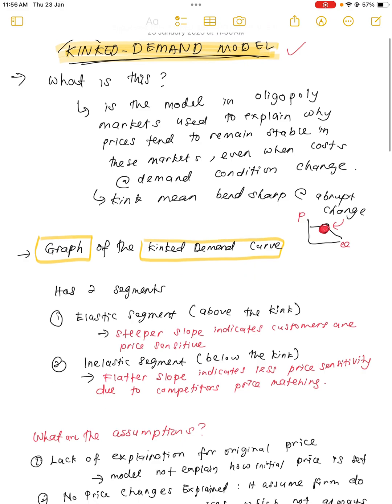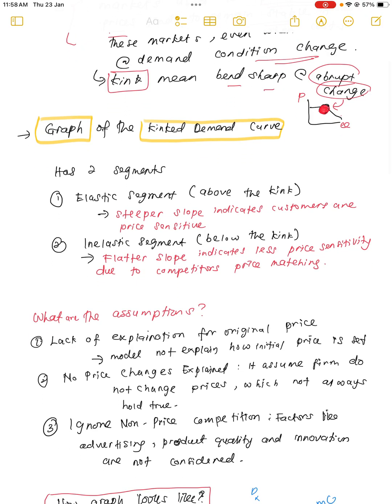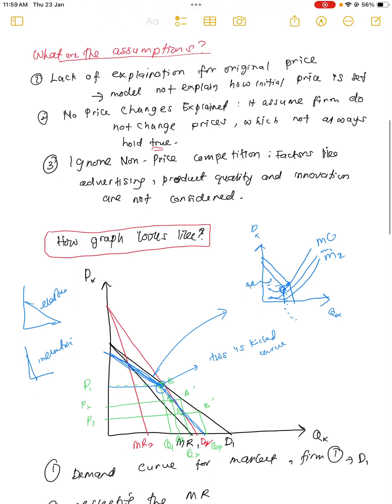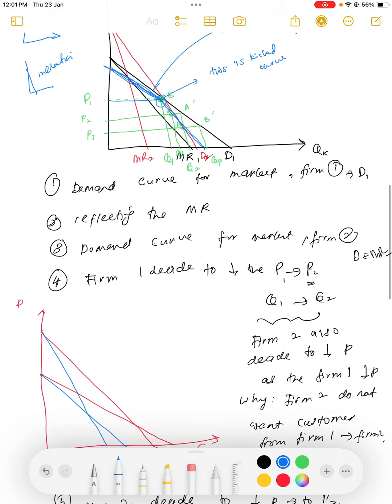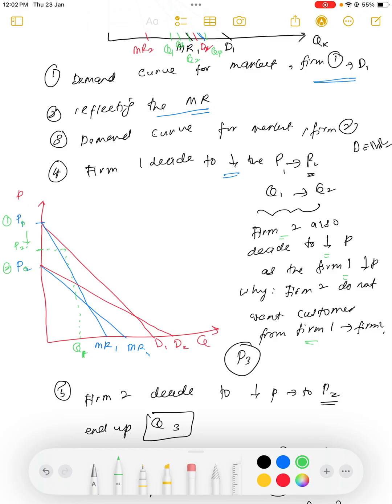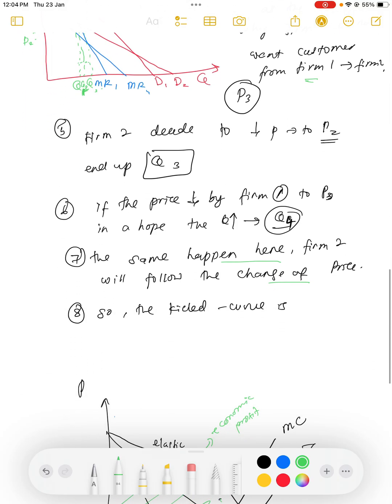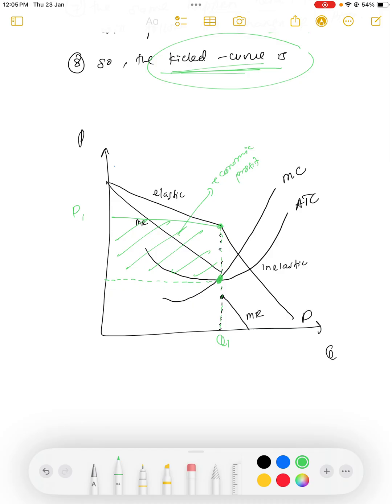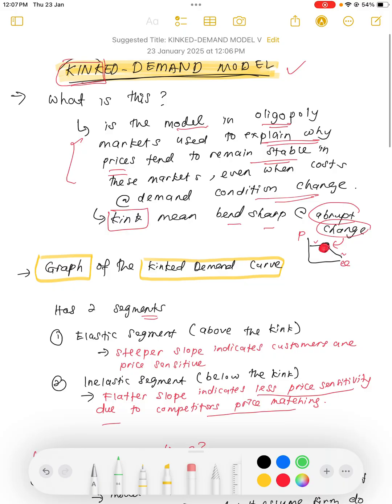Kinked Demand Model